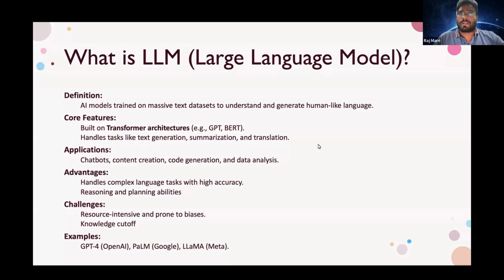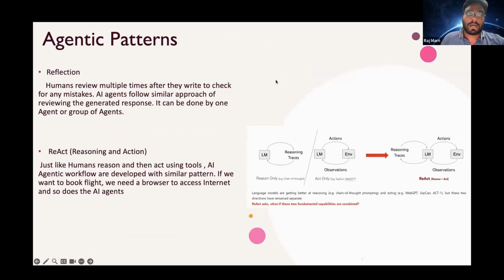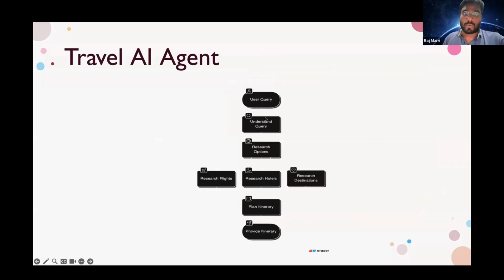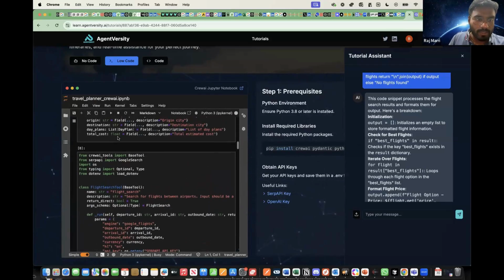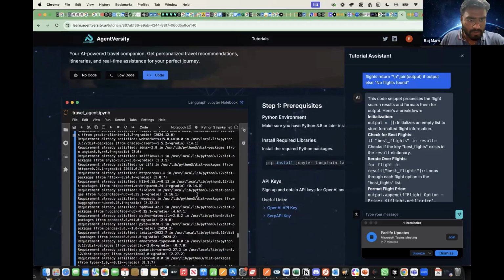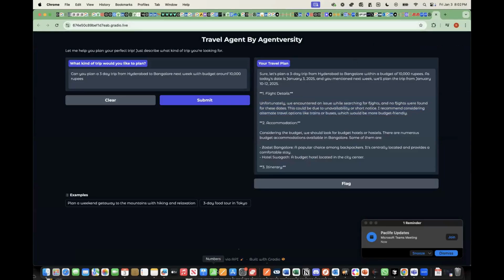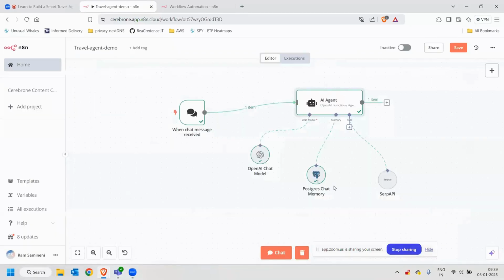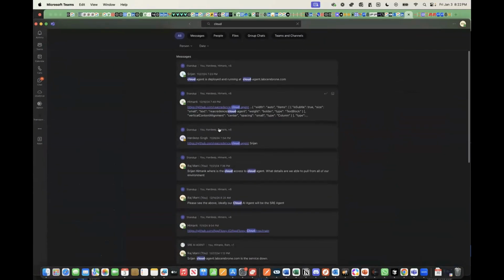Build Your Own AI Travel Agent from Scratch | No Code, Low Code & Coding Demo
🚀 Welcome to AINexus 🚀

In this comprehensive demo, we'll guide you through building your very own AI Travel Assistant from scratch using three distinct methods:

No Code – Perfect for beginners with no programming experience.
Low Code – Ideal for those with some technical background looking to enhance their skills.
Coding – For advanced users who want full control and customization.

What You'll Learn:

Step-by-step instructions for each method
Best practices for designing effective AI travel Agents
Tips to streamline your development process
Real-time demonstrations to help you follow along

🔧 Practice While You Watch: Access our interactive platform where you can practice building your AI Travel Assistant in real-time as you watch the tutorial. [Start Practicing Here ➡️

👍 Like, Comment & Share: If you found this video helpful, please give it a thumbs up, leave a comment below with your thoughts or questions, and share it with others who might benefit from it!